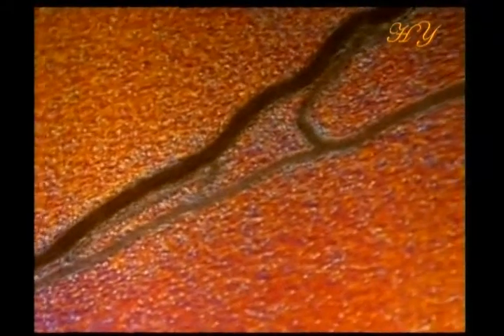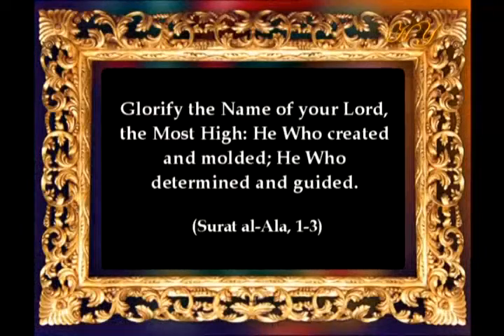The special network that feeds the heart